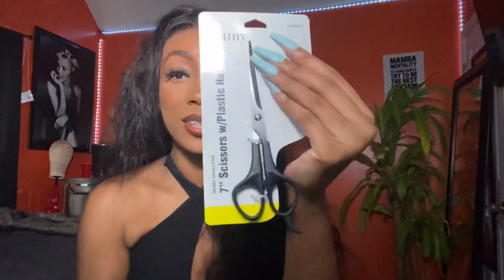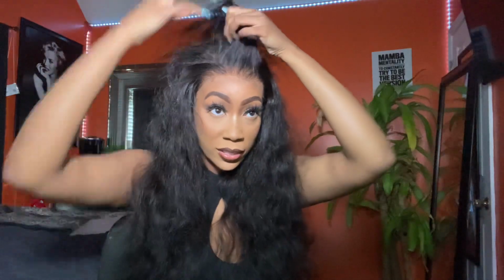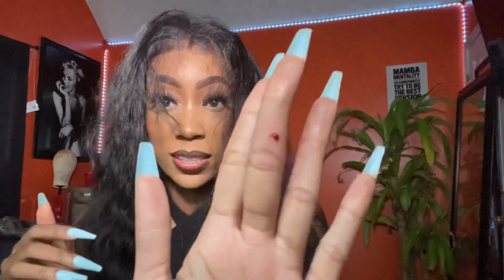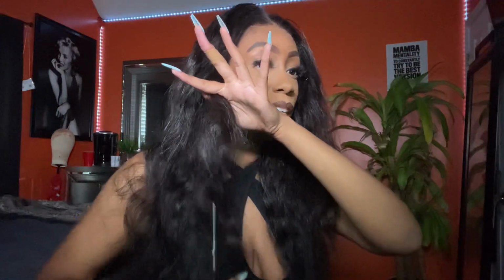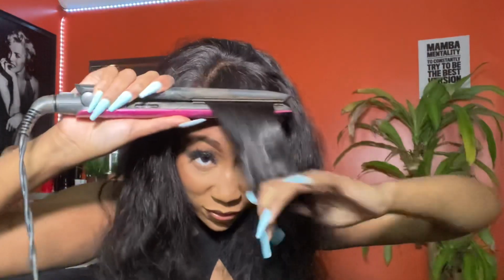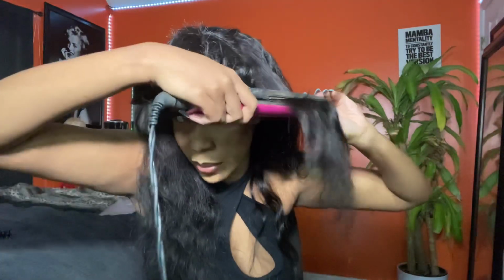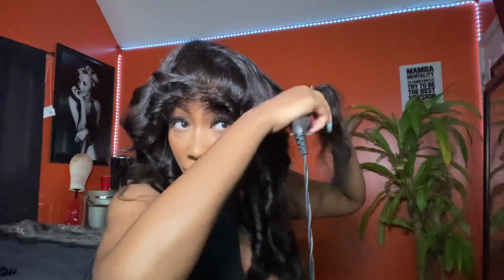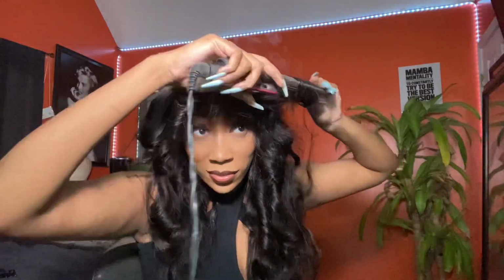SOWIGS 70s HAIR TUTORIAL TIKTOK TREND SOWIGS 13x4 22 INCH WIG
Hey guys! In this video I will be attempting the 70s hair Tiktok trend!

Hair details:  180% Density Brazilian Lace Front Wig Body Wave Human Hair average size 1 b color 20 inch